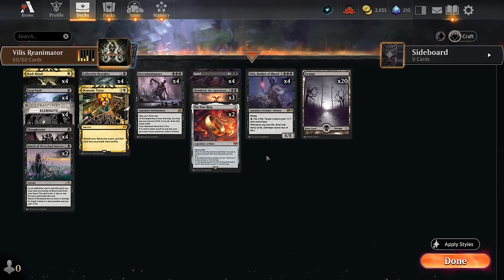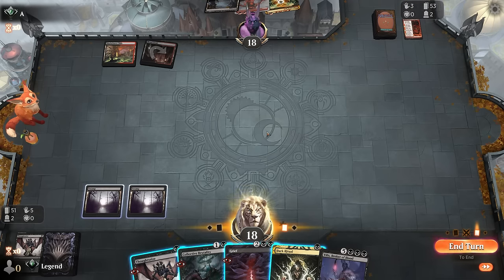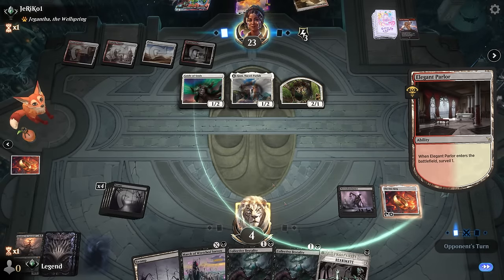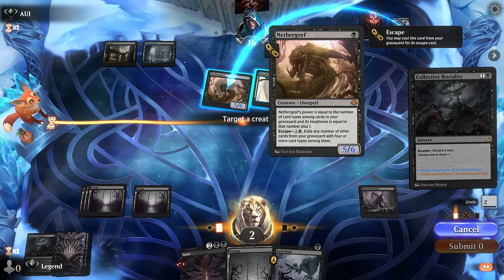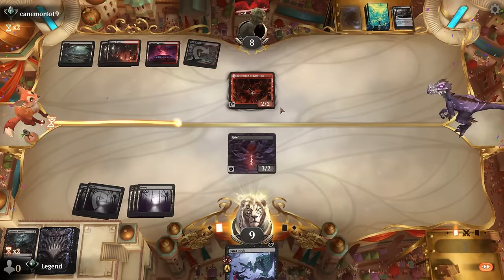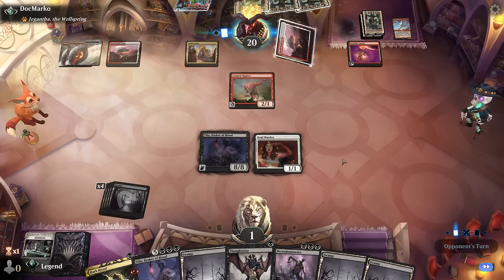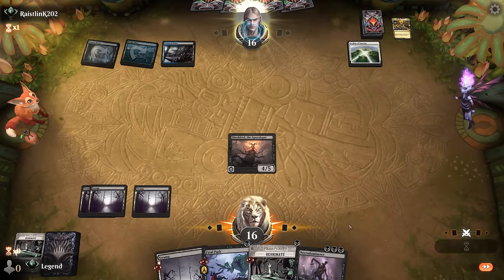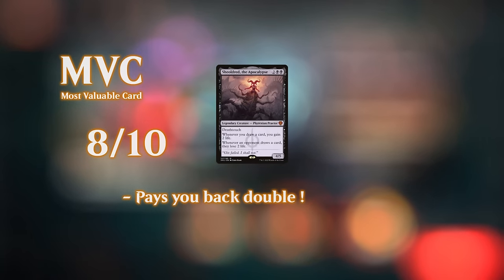How to draw 8 cards for one mana.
Magic: The Gathering Arena deck tech & gameplay with a monoblack reanimator deck, featuring Vilis, Dark Ritual and Necrodominance from Modern Horizons in Timeless.

00:00 - Deck Tech
04:23 - Match 1
08:16 - Match 2
13:14 - Match 3
18:22 - Match 4
24:58 - Match 5
29:14 - Match 6
33:21 - Match 7
37:22 - Match 8